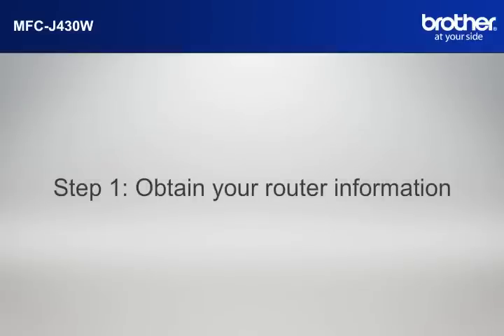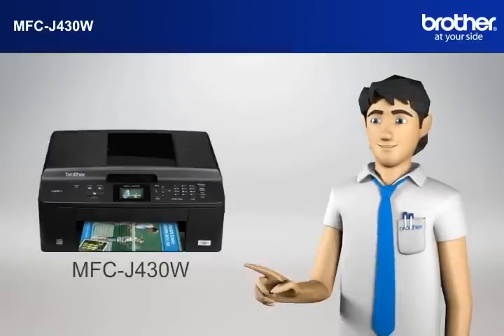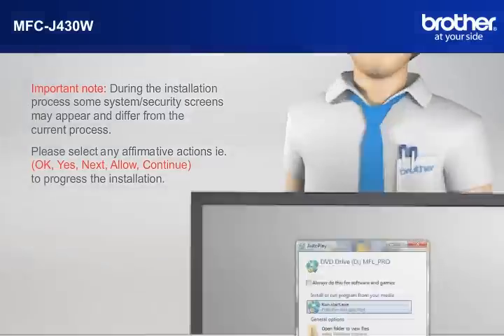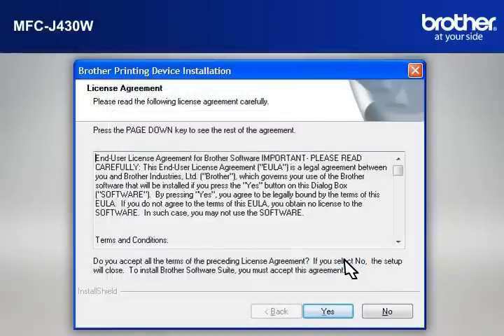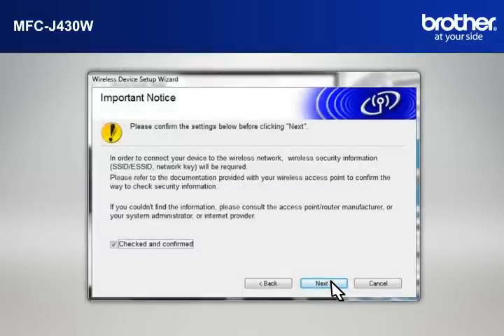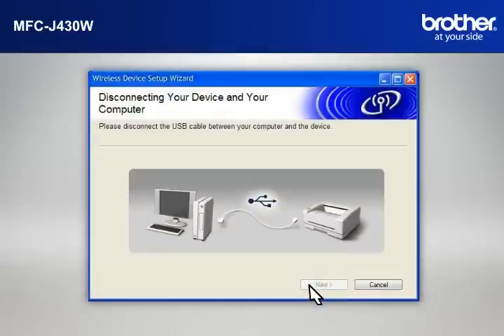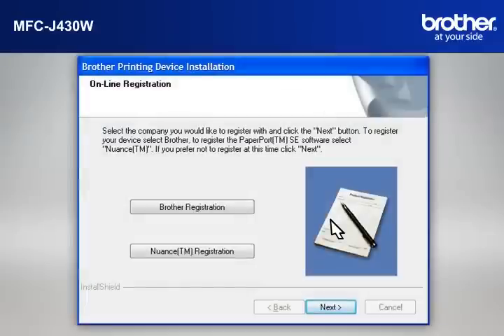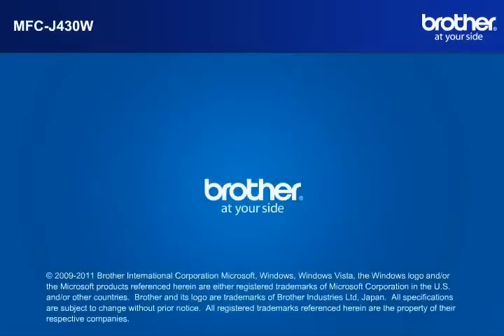MFC-J430W How to setup my Wireless Brother MFC with a router that uses security for Win7?